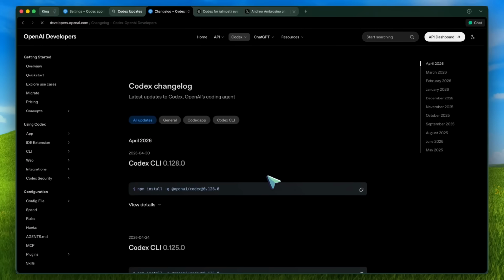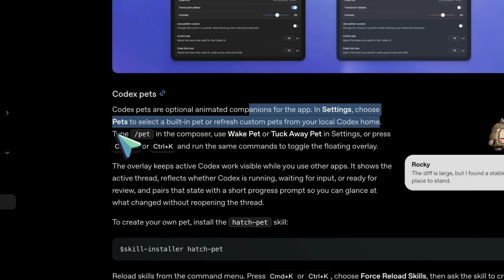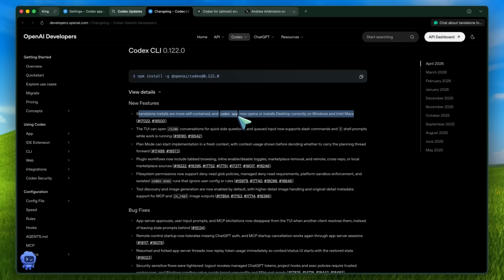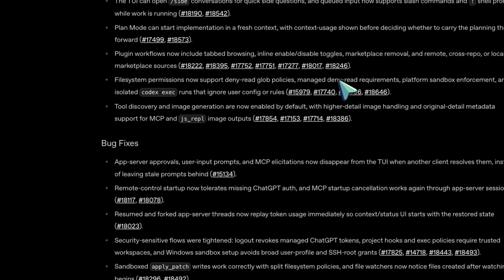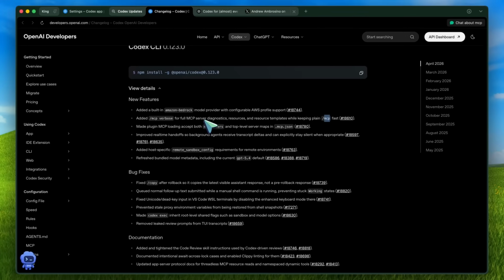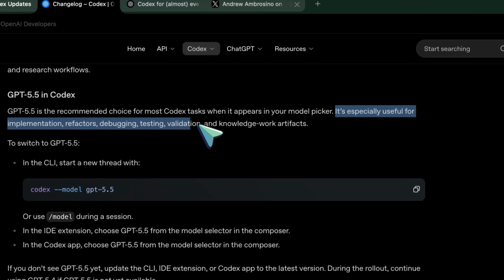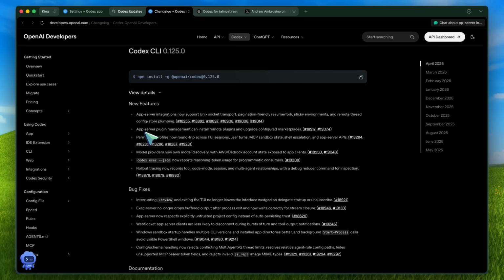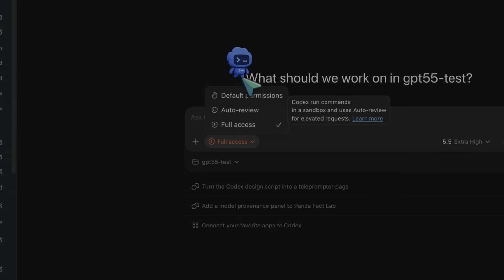Codex 3.0 (New Upgrades,Free Tier): These NEW Updates to CODEX is CRAZY!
In this video, I'll be catching up on the latest Codex updates from OpenAI, including the big Desktop app refresh, new browser and computer use features, and the latest CLI upgrades that make Codex more powerful and reliable for real workflows.

Key Takeaways:

🚀 Codex Desktop is evolving into a full AI workbench with an in-app browser, computer use on macOS, chats, automations, and better pull request workflows.
🐾 Codex Pets add a playful floating overlay, but they also help you keep track of active threads and agent status while working in other apps.
⚙️ CLI version 0.122.0 improves side conversations, queued input, planning workflows, permissions, sandboxing, and plugin support.
🔐 Codex is getting stronger security and trust controls with deny-read policies, trusted workspaces, and better sandbox enforcement.
☁️ Version 0.123.0 and 0.124.0 add Amazon Bedrock support, better MCP debugging, quick reasoning controls, and more app-server flexibility.
🧠 GPT-5.5 is now the recommended model for many Codex tasks, with GPT-5.4 still available as a fallback during rollout.
🌐 Browser use and automatic approval reviews make Codex better at verifying UI changes and handling risky actions more safely.
🛠️ Version 0.125.0 improves app-server plumbing, plugin management, permission consistency, rollout tracing, and session reliability.
👍 Overall, Codex is becoming a much more complete coding platform, not just a CLI tool with a UI.